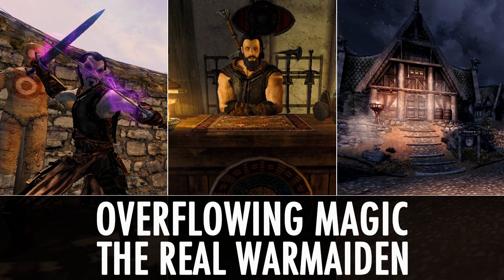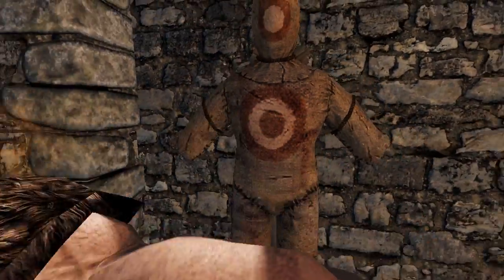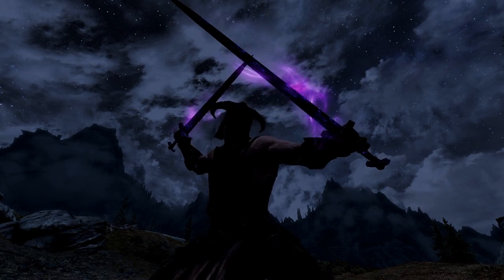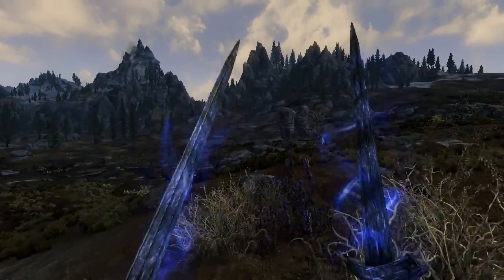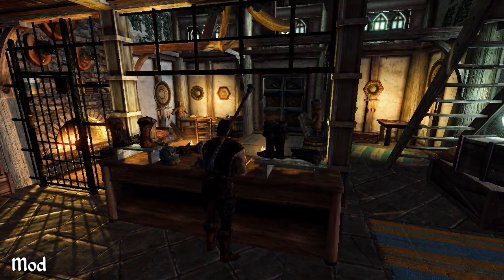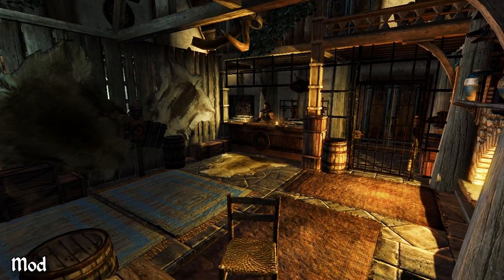Skyrim Mods: Overflowing Magic, The Real Warmaiden, ENB